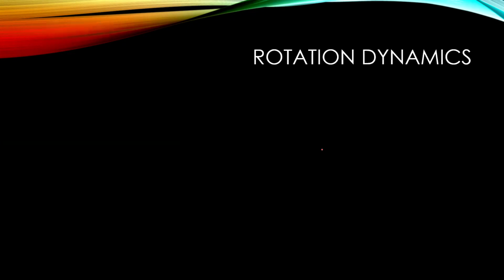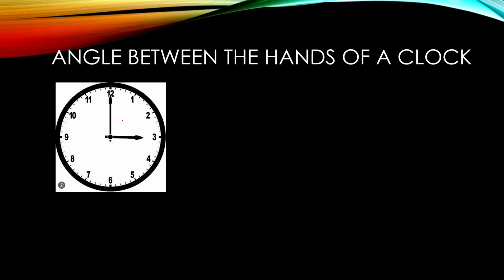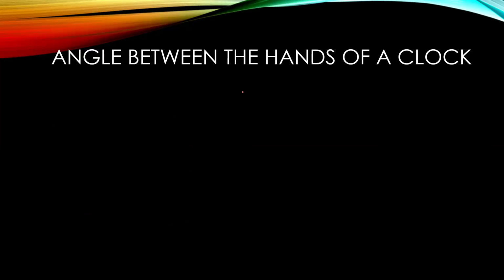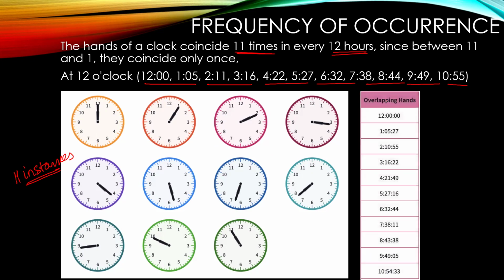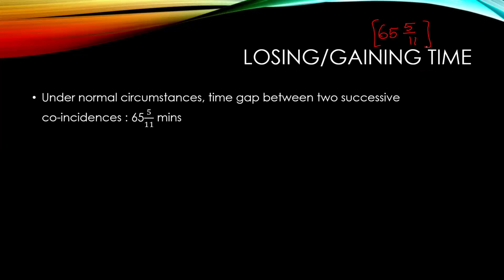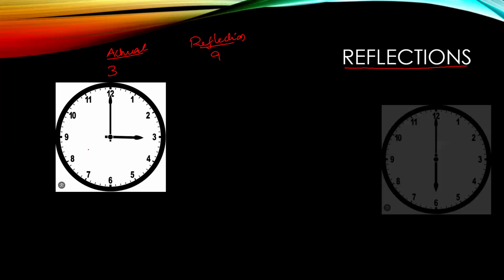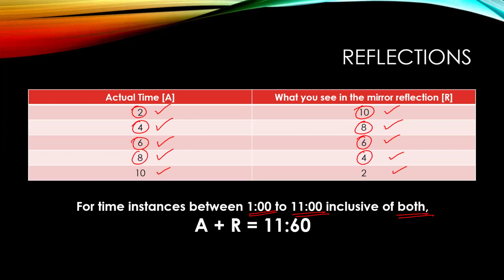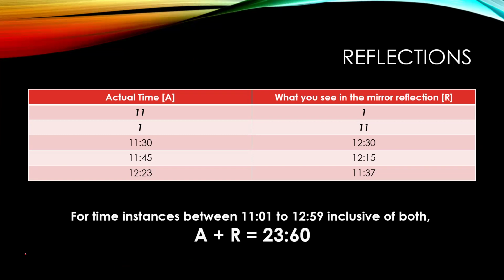Introduction to Clocks